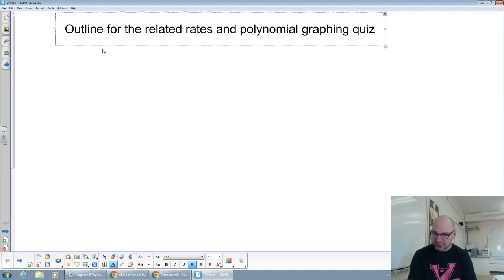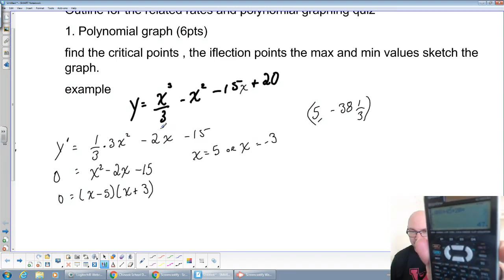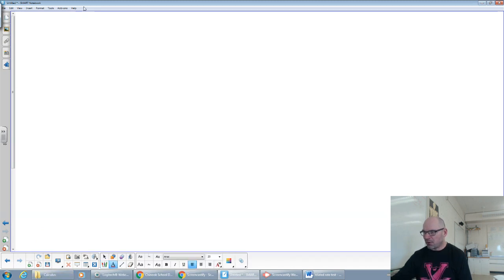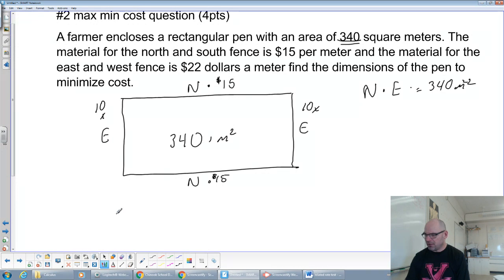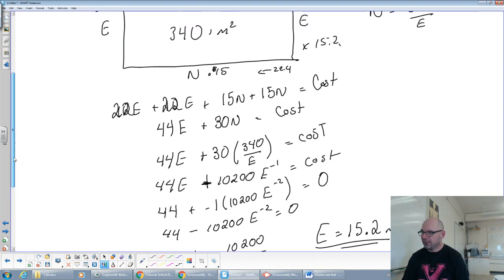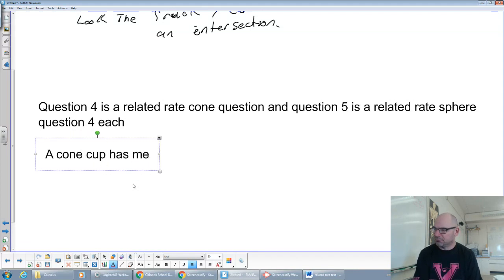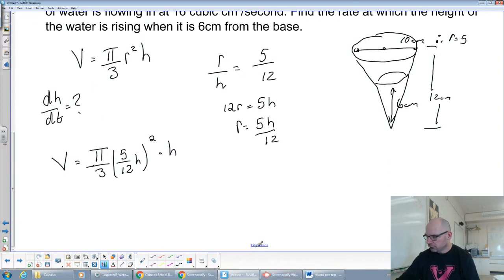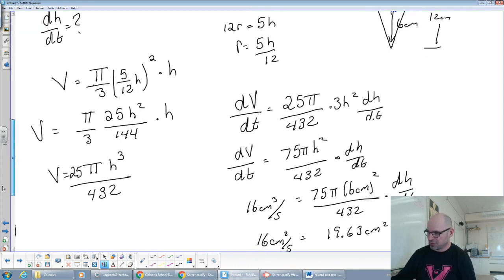Outline for the related rates quiz